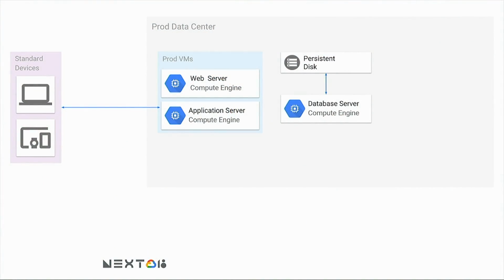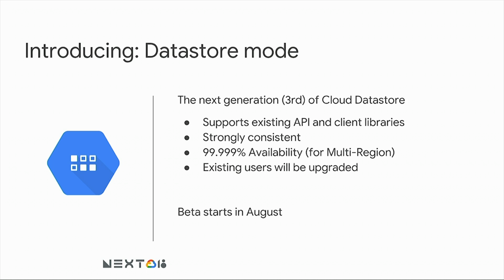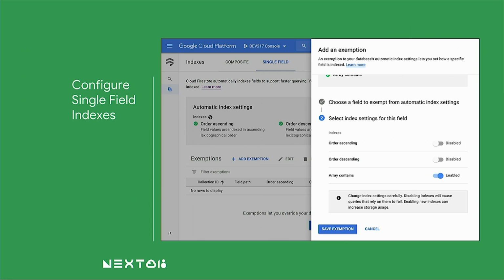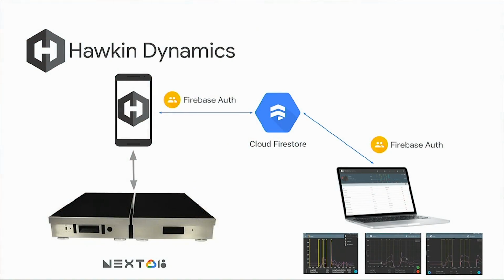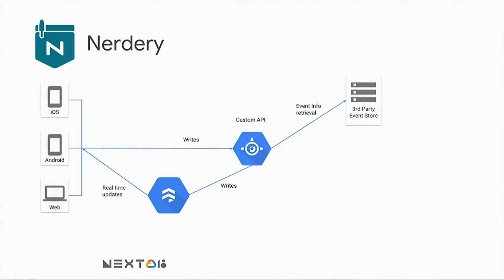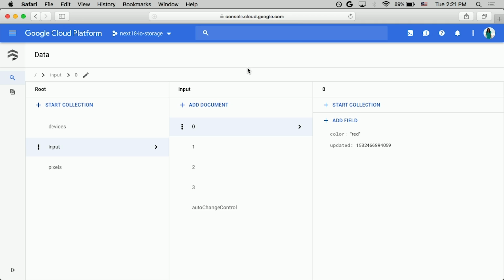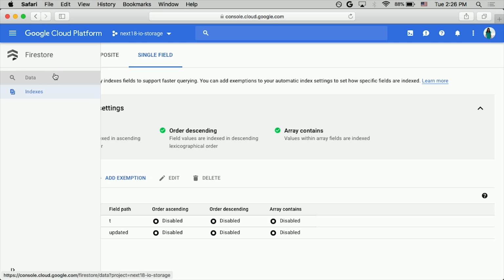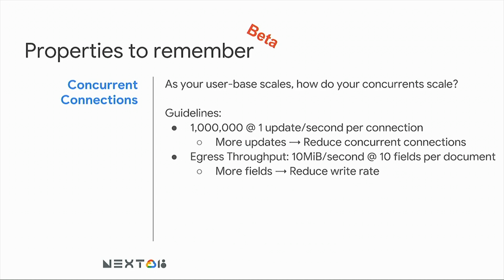Building Scalable Apps with Cloud Firestore (Cloud Next '18)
Let's build scalable mobile and web apps with Cloud Firestore and the suite of tools provided by Firebase.

re_ty: Publish; product: Cloud - Databases - Firestore; fullname: Dan McGrath; event: Google Cloud Next 2018;